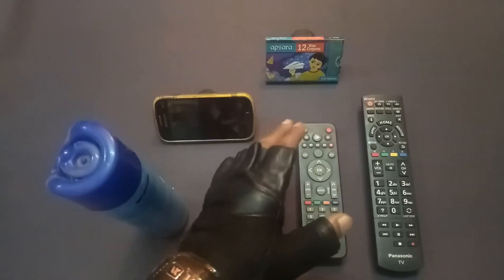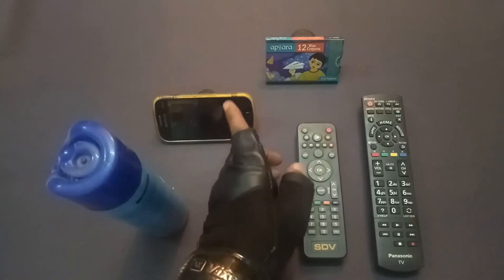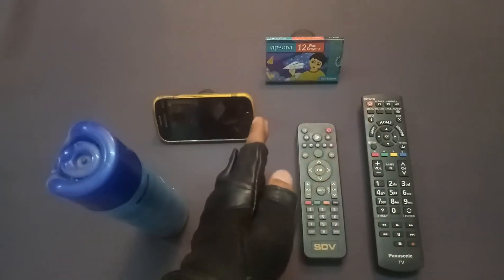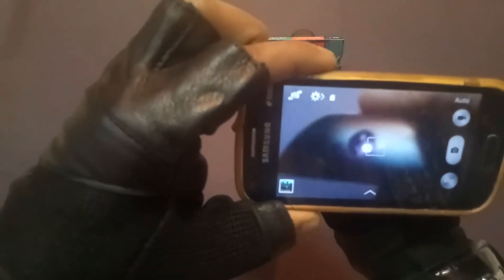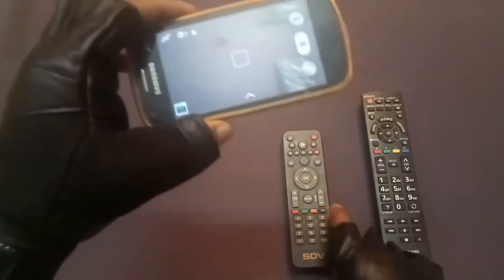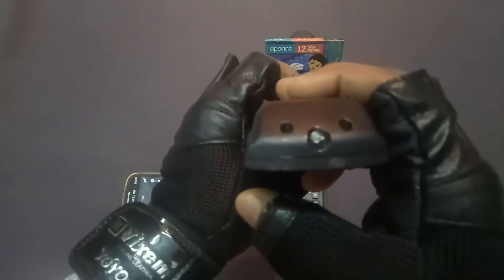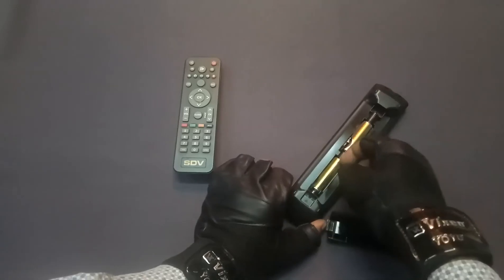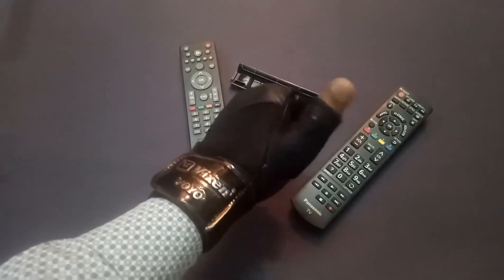Special Quick Fix: Check Your TV Remote's Fault With Your Mobile Camera! You Need To Know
**Unlock the Secrets of Your TV Remote! ** Have you ever faced the frustration of a TV remote that just won’t cooperate? In this quick how-to guide, we reveal a brilliant technique to diagnose your remote's issues using just your smartphone! Learn how to capture the invisible infrared signals shot by your remote with your mobile camera, and find out if it's working properly or in need of a battery change. Don’t reach for the trash just yet! Join us for this special fix—you NEED to know this clever lifesaver!